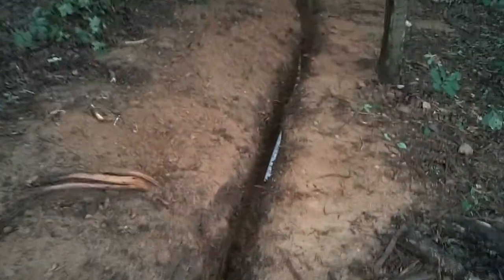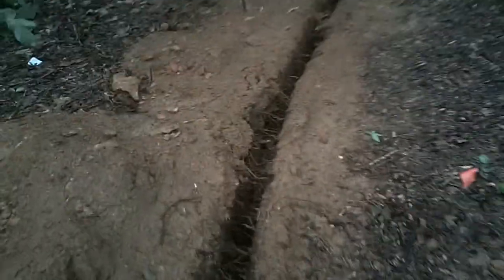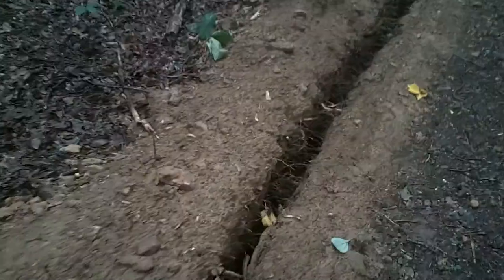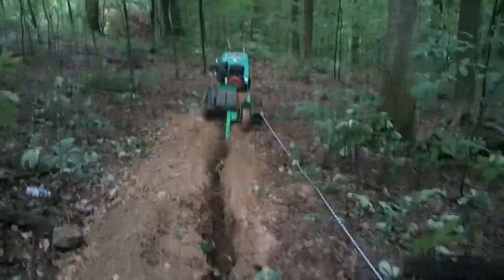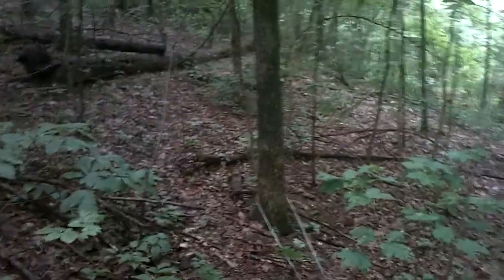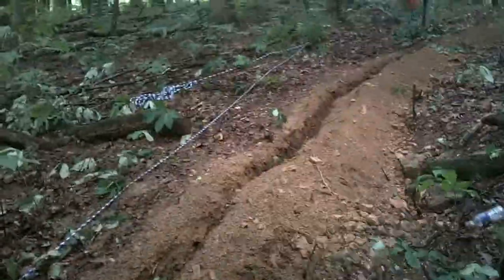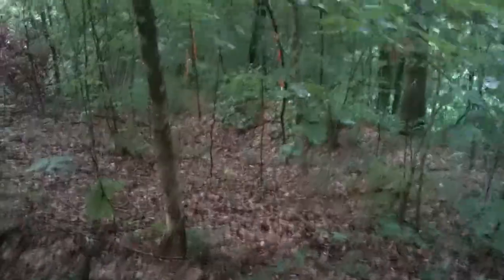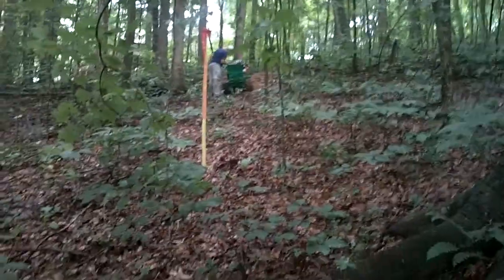Ram Pump 2 - Trenching.MOV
As part of our comprehensive long-term water supply project, we are digging a 24-inch trench.  In it we will put 2 1.5" pipes, one for upstream flow, one for wastewater.  When complete, the trench will be about 200 feet.  The overall system will move water from a stream about 400' to a cistern (with a vertical rise of over 100'),  where it will be gravity fed to a house.